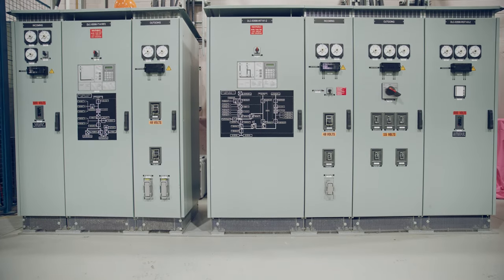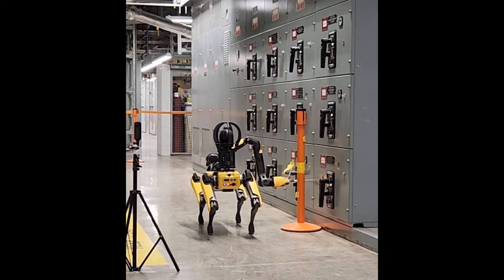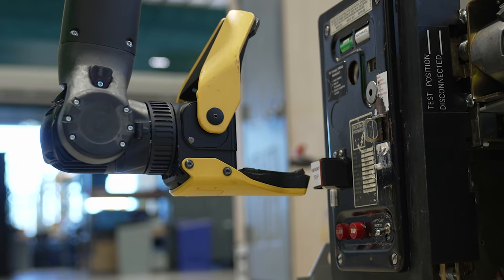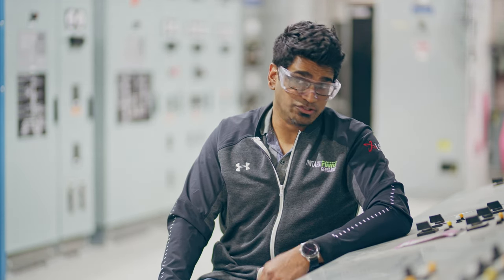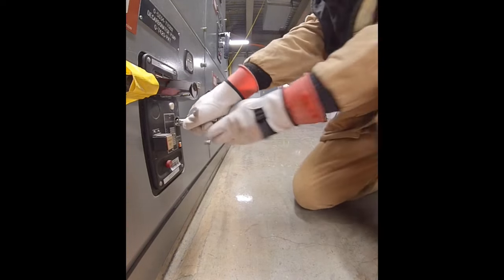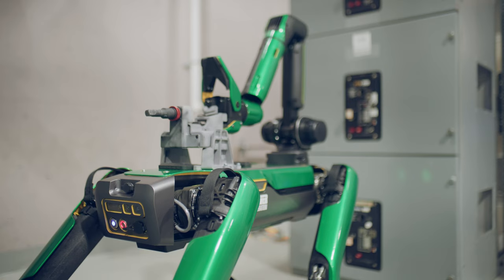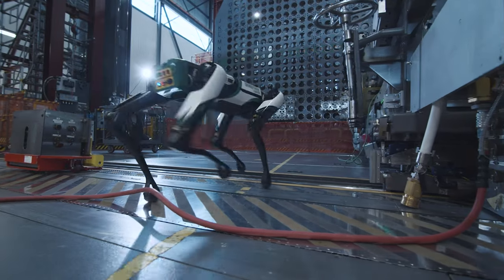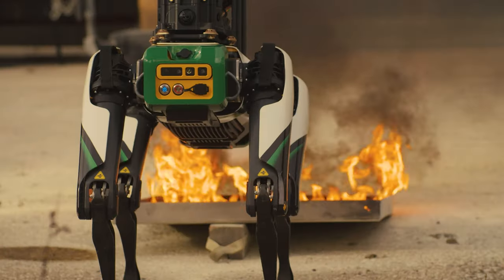Automating Circuit Breaker Tripping and Racking with Spot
A routine task performed in our nuclear stations is now much easier thanks to our Innovation team, Boston Dynamics, and Spot, the robot dog.